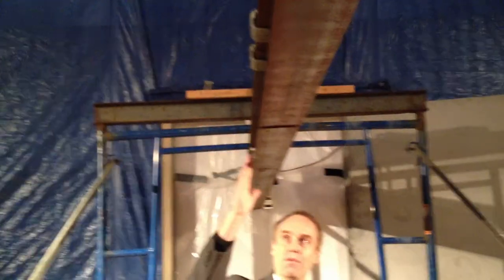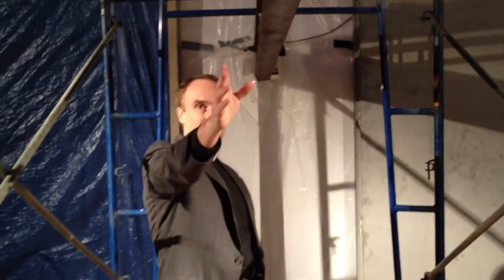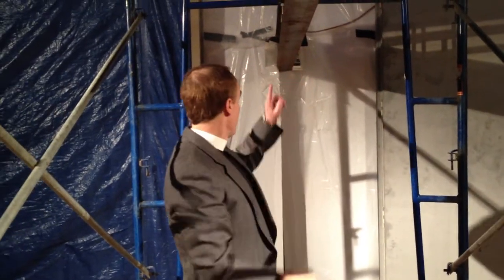A Merry Noise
The Rector of Grace Church New York explains how the new organ fits in the existing structure.